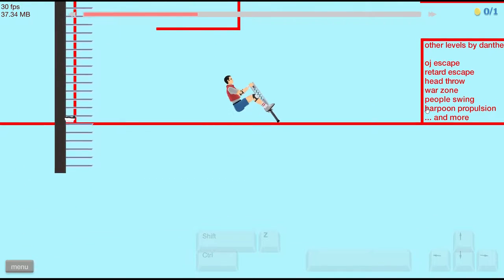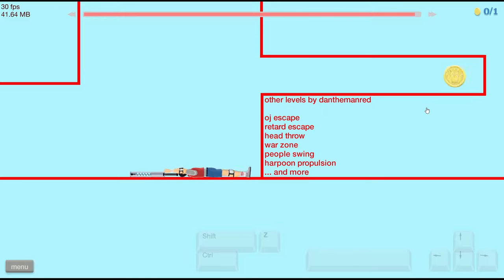happy wheels - syringe, side scroller, and random # generator 2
the (intended) final episode of my happy wheels series